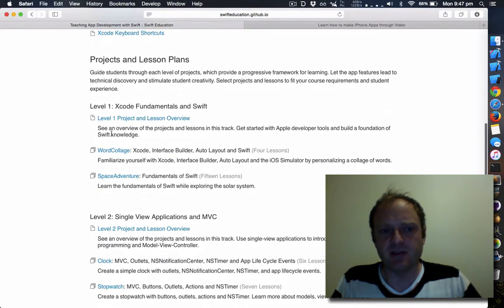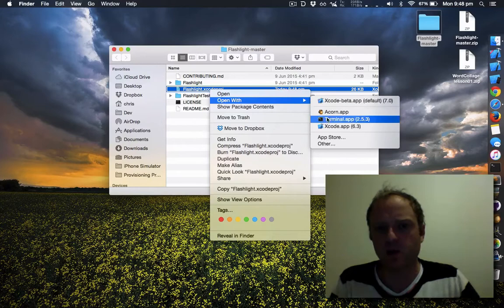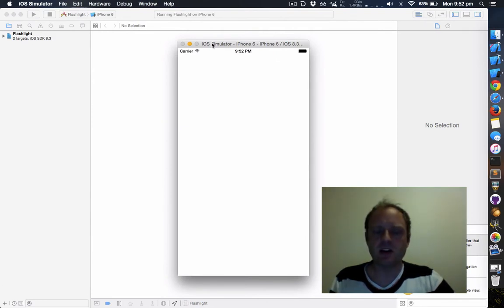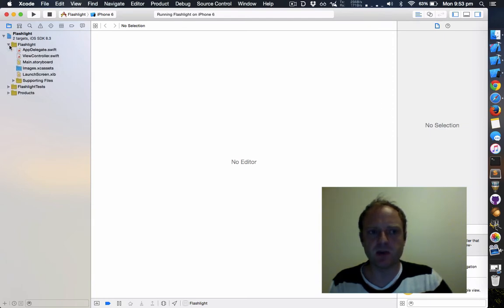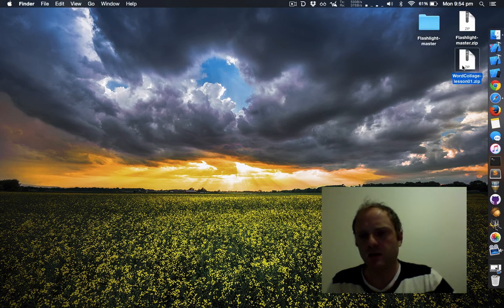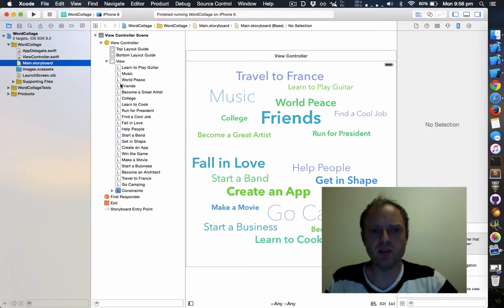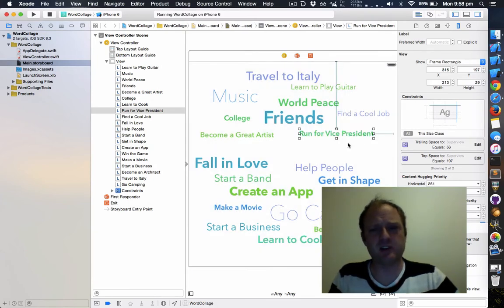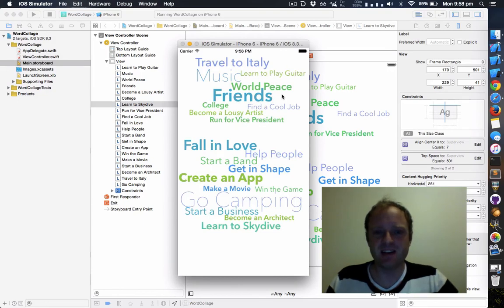Swift Education: Level 1 WordCollage Lesson 1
First in a series of screencasts that follow the Swift Education curriculum